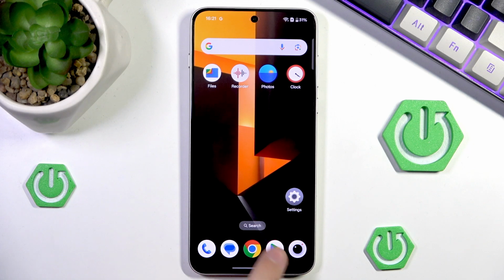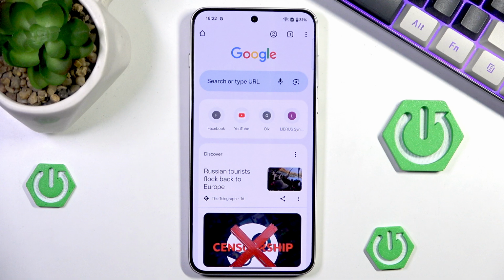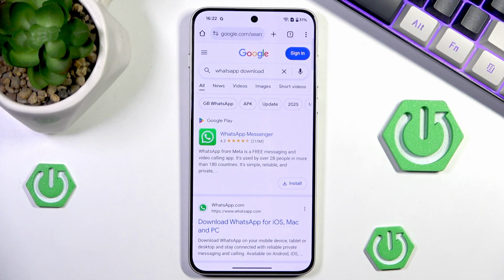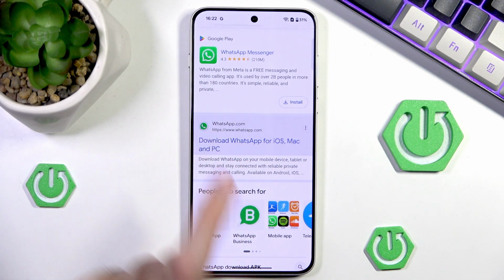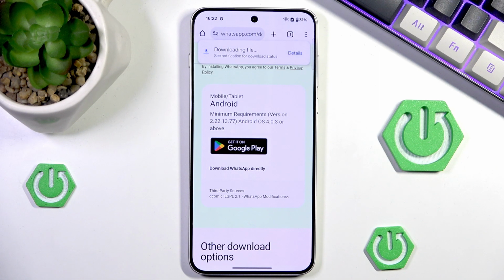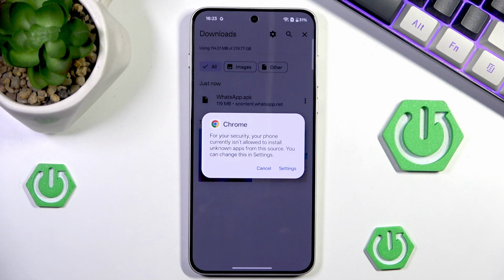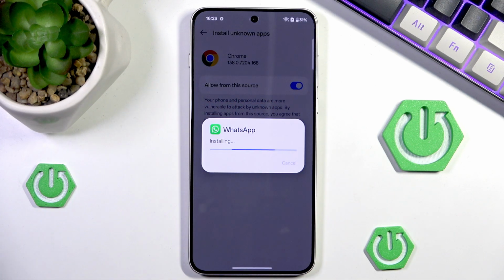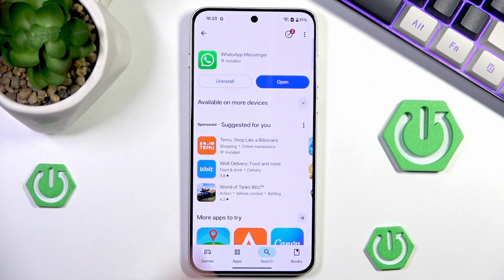OnePlus Nord 5 – Install WhatsApp Without Play Store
If you want to install WhatsApp on your OnePlus Nord 5 but can't access the Google Play Store, this video will show you a simple and safe way to get WhatsApp directly from the official website. Learn how to download the WhatsApp APK, enable installation from unknown sources, and set up WhatsApp on your OnePlus Nord 5 without using the Play Store. This method is perfect if your Play Store is unavailable, you have a new device, or you prefer to install apps manually. Follow these easy steps to get WhatsApp working on your OnePlus Nord 5 quickly and securely.

How to install WhatsApp on OnePlus Nord 5 without Play Store?
How to download WhatsApp APK for OnePlus Nord 5?
How to enable unknown sources on OnePlus Nord 5 for WhatsApp installation?

0:00 Introduction
0:06 Why install WhatsApp without Play Store
0:21 Open browser and search for WhatsApp download
0:38 Go to official WhatsApp.com site
1:06 Download WhatsApp APK
1:32 Open APK and allow installation from unknown sources
1:54 Install WhatsApp on OnePlus Nord 5
2:07 Open and use WhatsApp